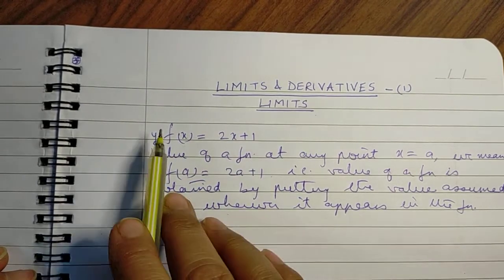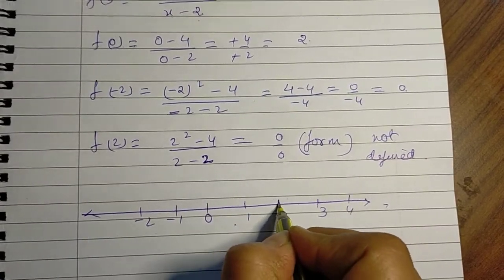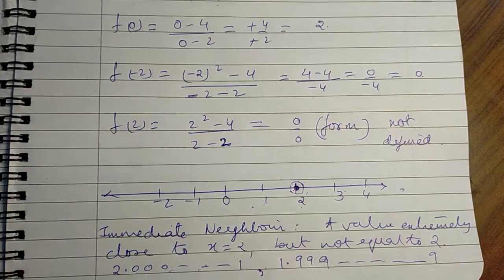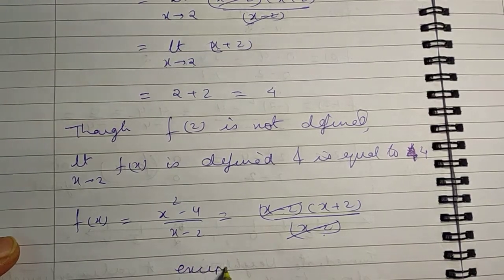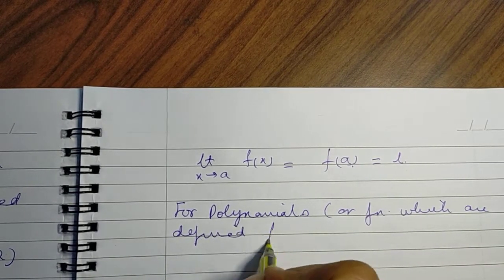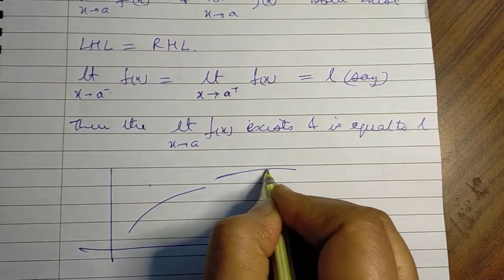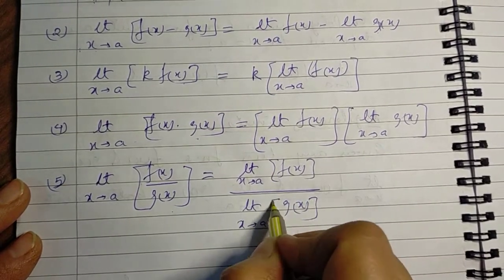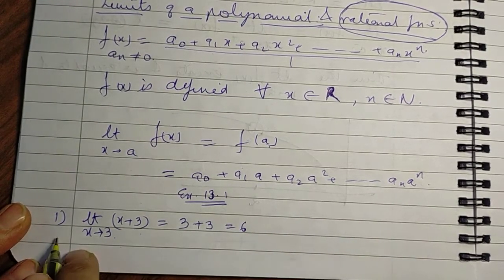XI : LIMITS & DERIVATIVES (VIDEO-1)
INTRODUCTION TO THE CONCEPT OF LIMITS & ALGEBRA OF LIMITS